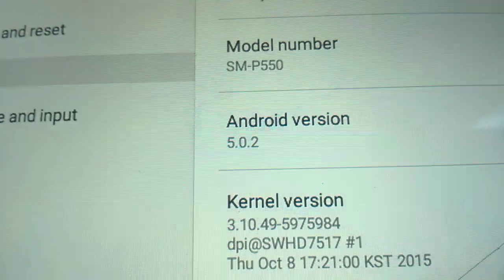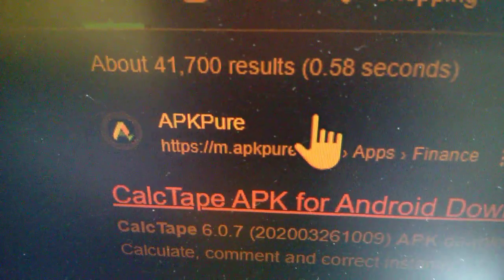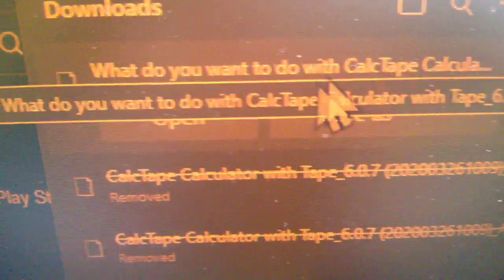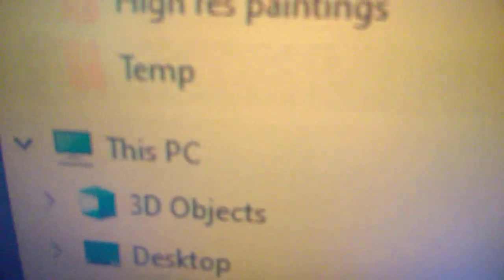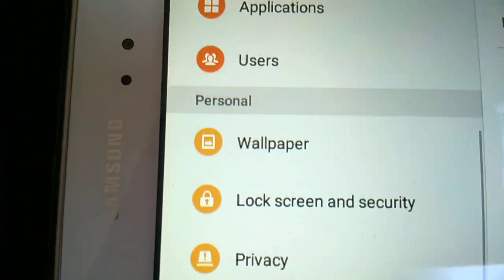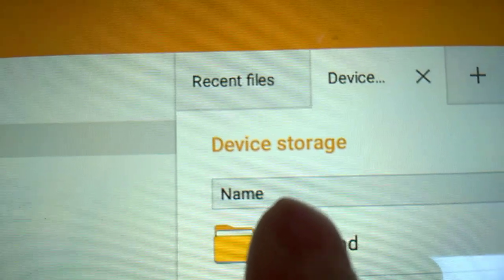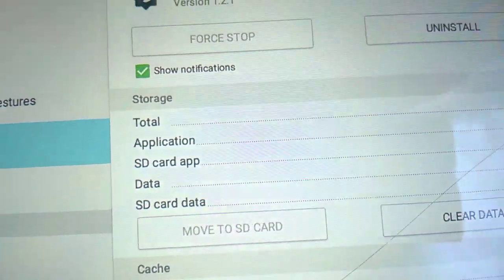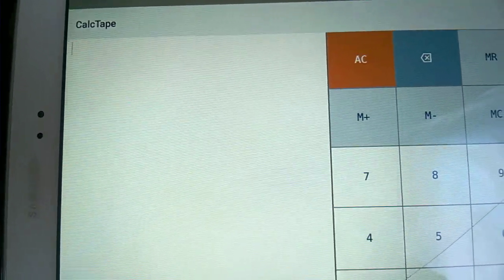Install applications on old Android tablet and phone (apk files)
If your Android operating system is obsolete (no longer able to download from the Store), you may still be able to install popular apps using your Windows PC or laptop